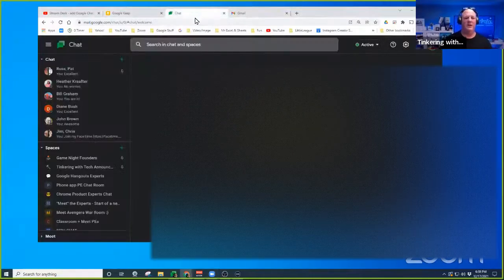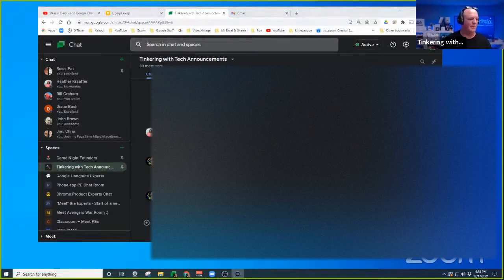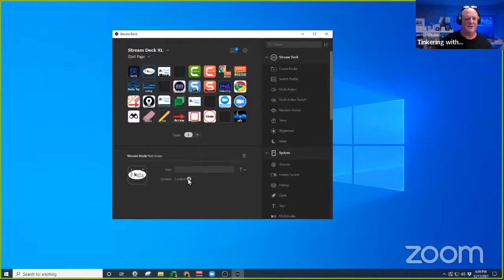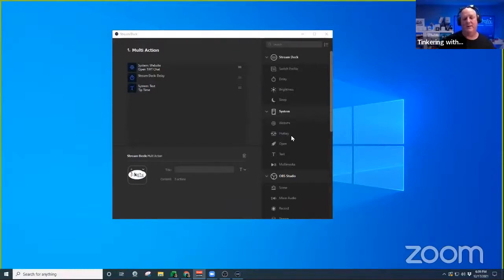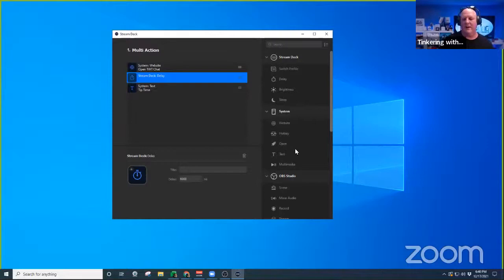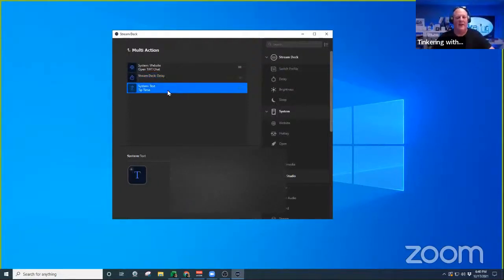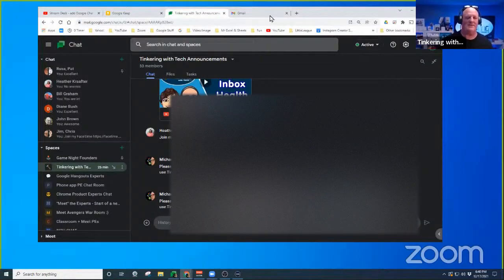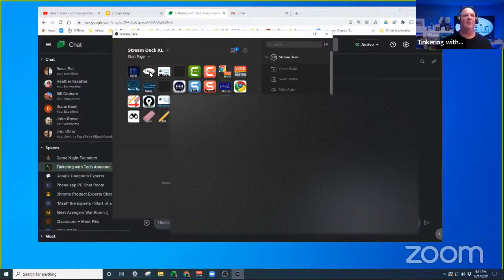Daily Tip #673 Stream Deck - add Google Chat messages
00:00 Start
00:20 Tip begins
00:40 Share screen in Gmail
01:40 Show stream deck adding a feature to add chat
04:00 community Q&A
We have a Private paid for Community featuring:
*interactive workshops
*one on one help
*engaging collaboration
Join Tinkering With Tech today